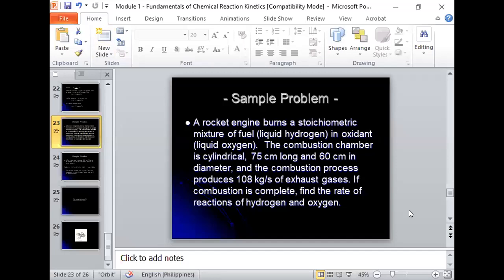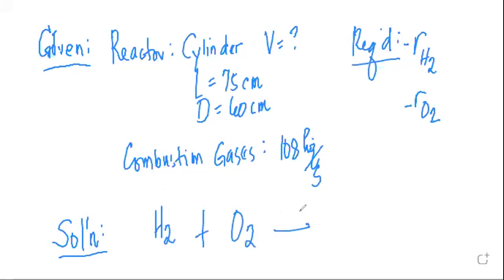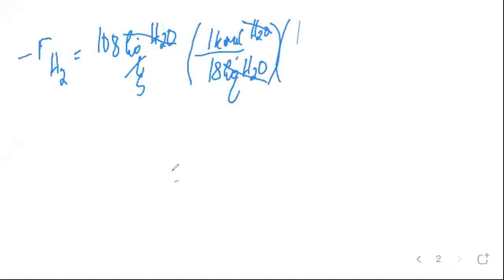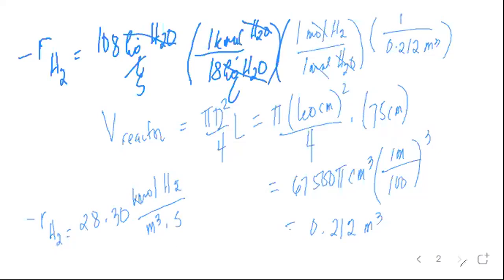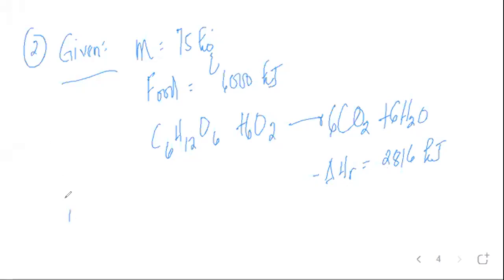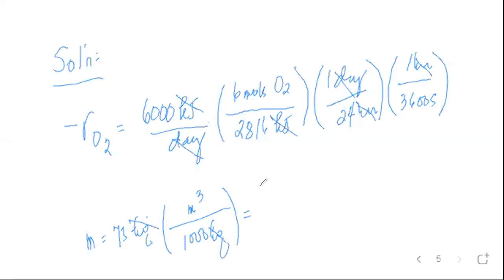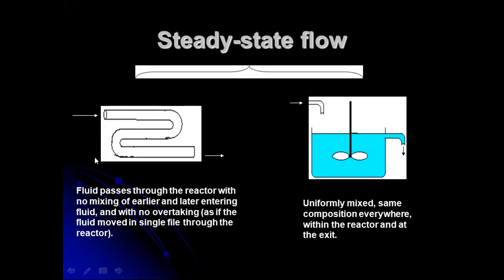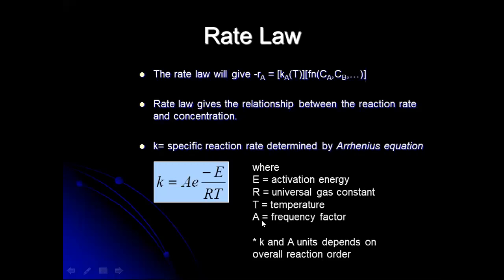Module 1 Fundamentals of Reaction Kinetics Part 3